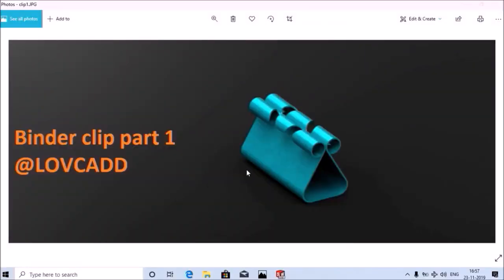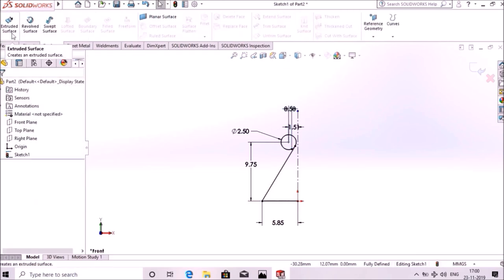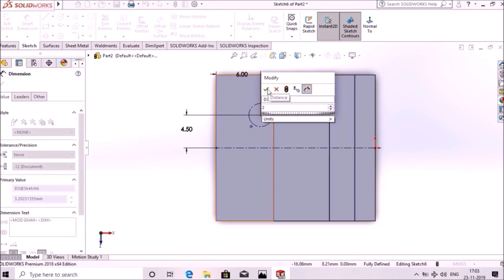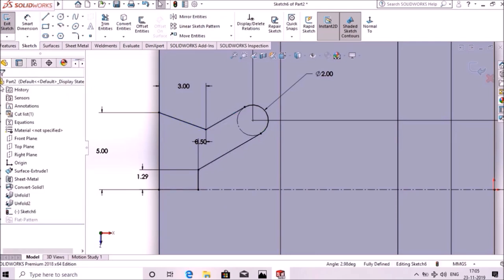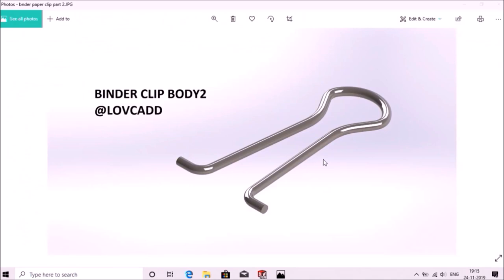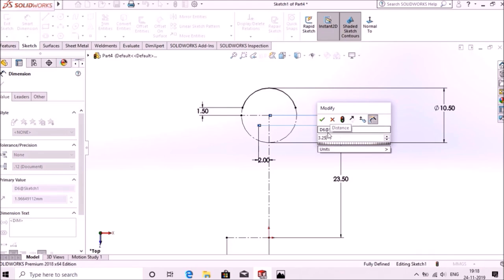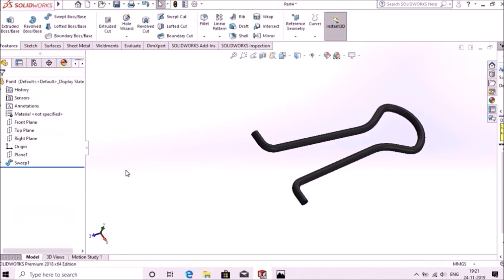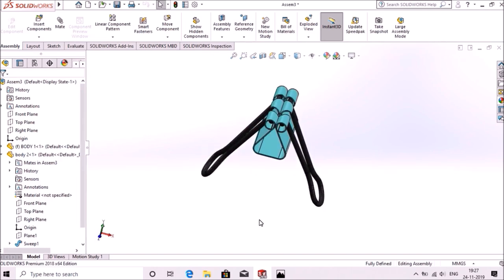Binder paper clip in solidworks tutorial with assembly. (sheetmetal tutorial)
Objective is to make paper binder clip using following operation
sheet metal in soldworks, surface in solidworks, assembly in solidworks.

This video is a great tutorial for sheet metal in solidworks.

Binder clip is a sheet metal object used to bind several paper together in order to arrange it in bundle.

In this video we will design full binder paper clip for this create two parts as shown in this tutorial. In first part surface and sheet metal operation in solidworks is used and then assemble it in solidworks assembley.